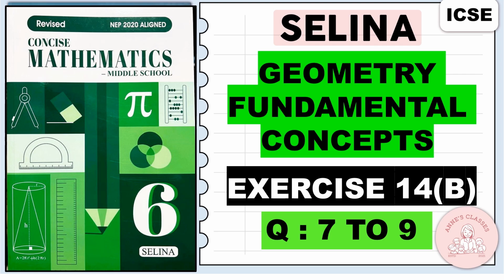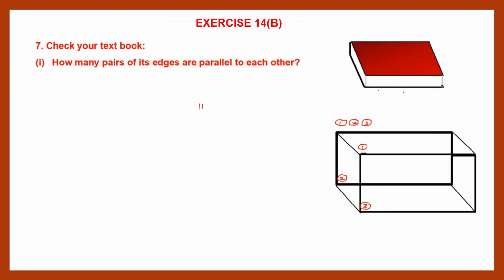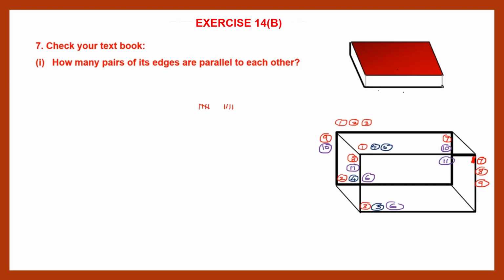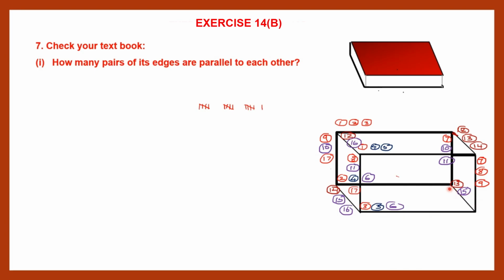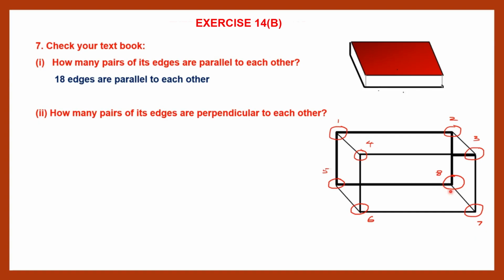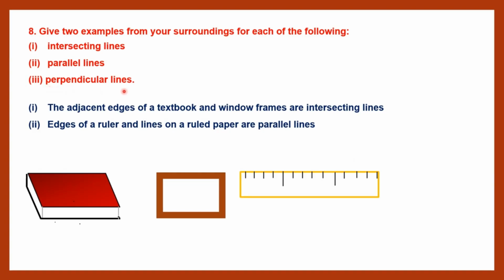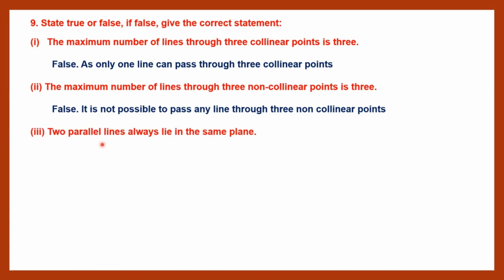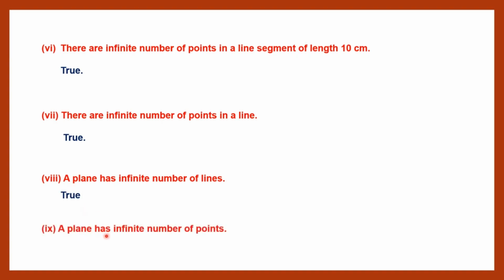FUNDAMENTAL CONCEPTS - GEOMETRY , EXERCISE 14(B) QUESTIONS 7 TO 9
Hi students. We are doing FUNDAMENTAL CONCEPTS - GEOMETRY , EXERCISE 14(B) QUESTIONS 7 TO 9